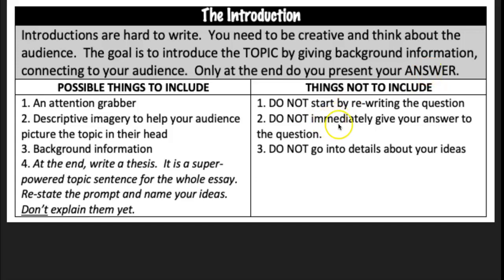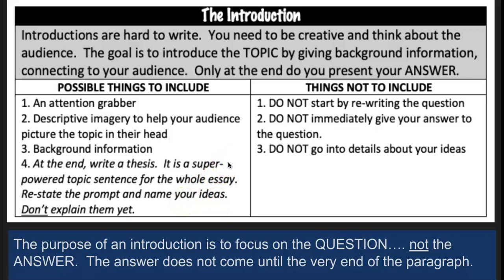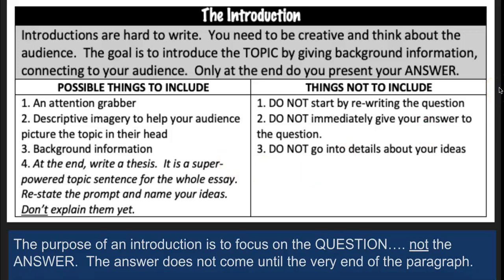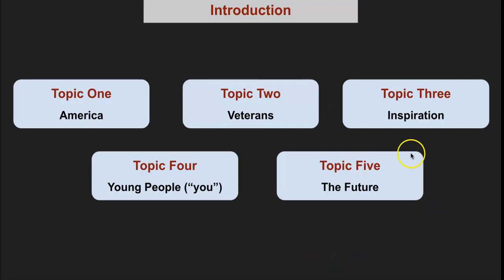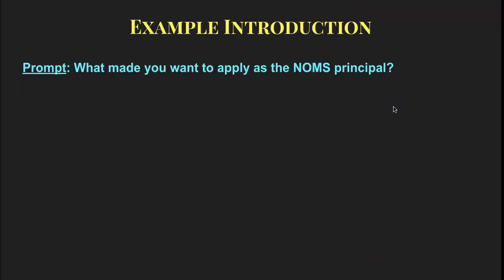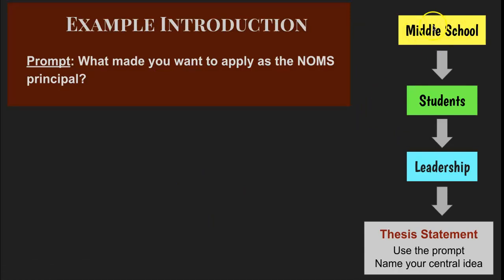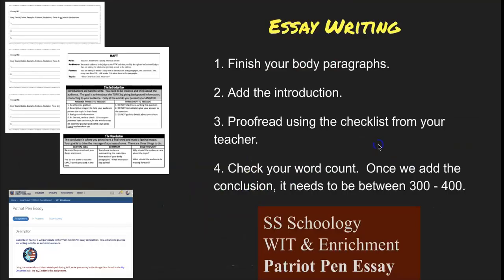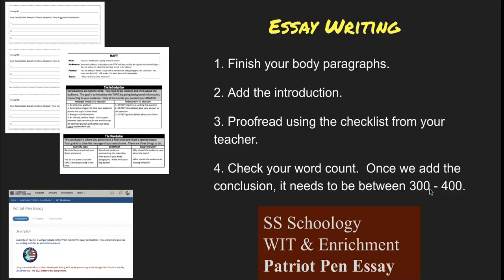Patriot Pen Walkthrough 4